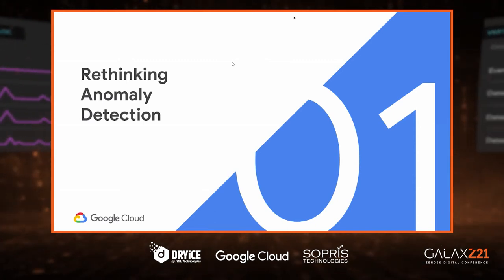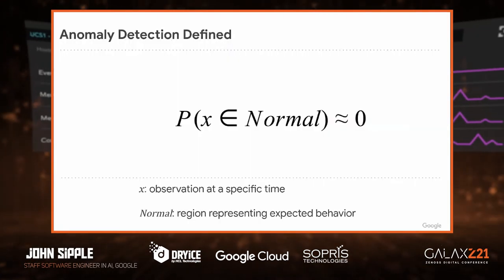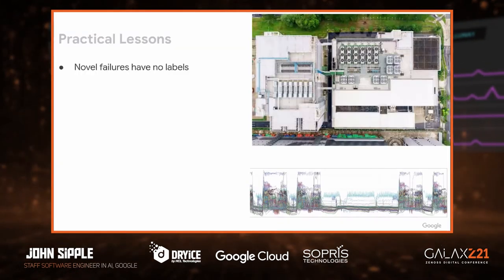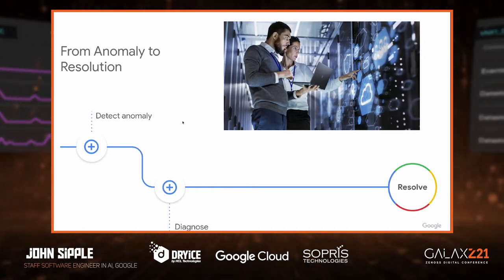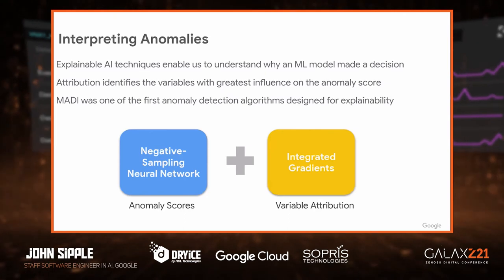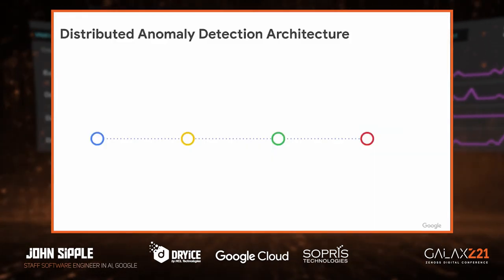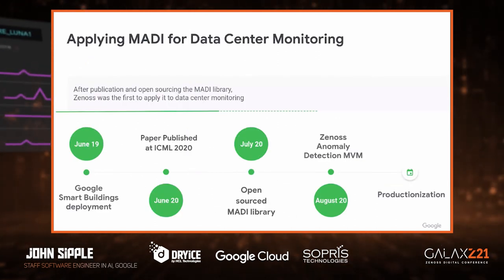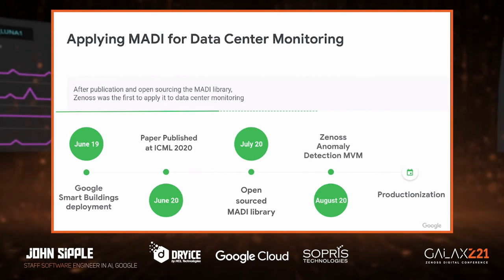Rethinking Anomaly Detection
John Sipple, Staff Software Engineer in AI, at Google Cloud presents Google's story about rethinking anomaly detection. In 2019, Google Smart Buildings asked the team to develop an AI-based fault-detection solution to help find and fix problems in climate control devices in large office buildings. Technicians were dissatisfied with conventional outlier approaches because they didn’t give the necessary insight to predict, diagnose and intervene. The result was a distributed deep-learning solution that provides explanations to aid understanding, prioritizing and fixing faults. We applied it to other domains, like data center monitoring and fraud detection, and then open-sourced the MADI machine learning algorithm behind it. We’ll describe our vision of how AI will shape the future of interpretable anomaly detection.